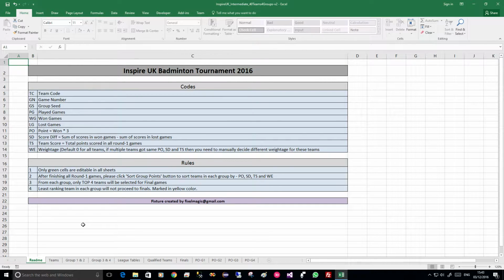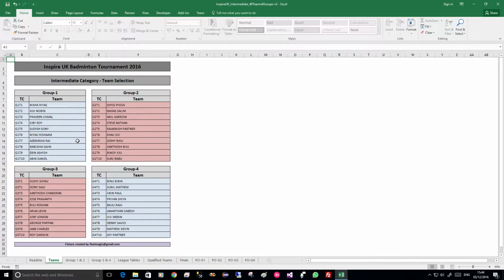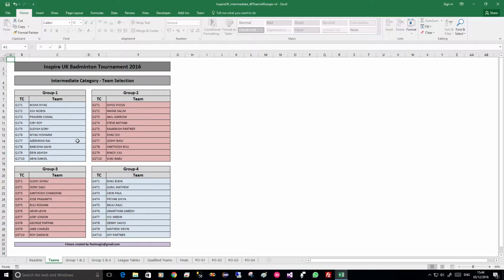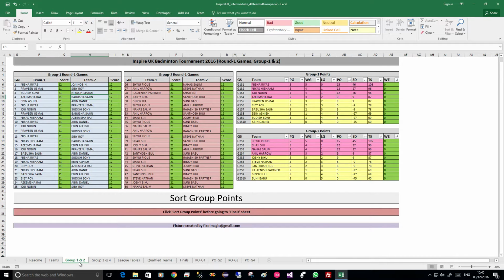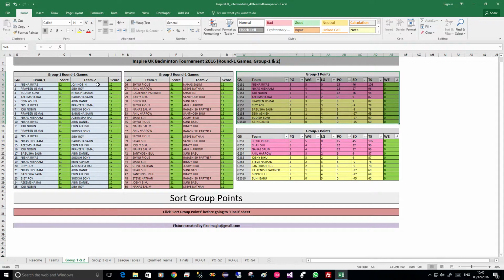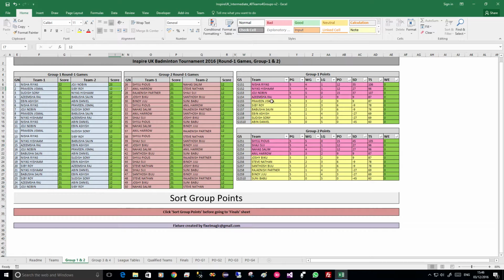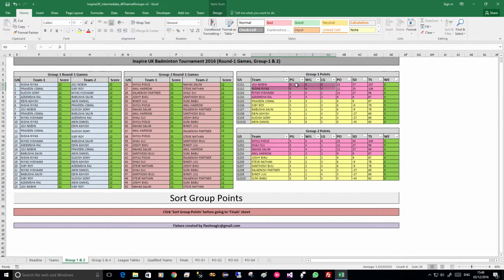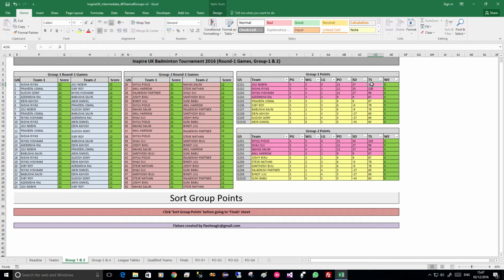Fixel Magic Badminton Tournament Fixtures Demonstration Part 1